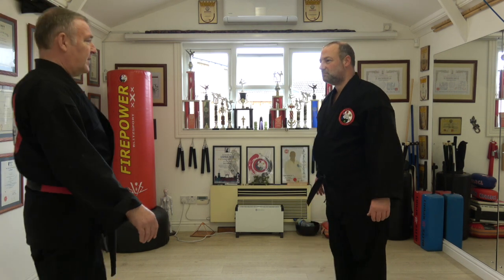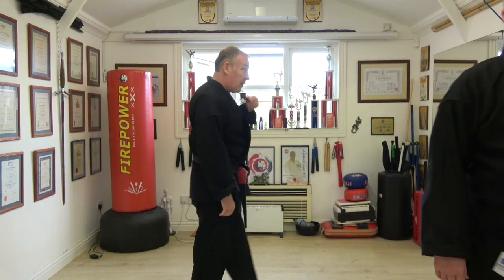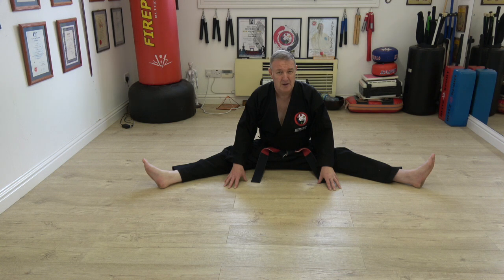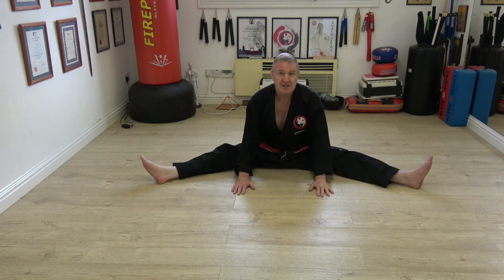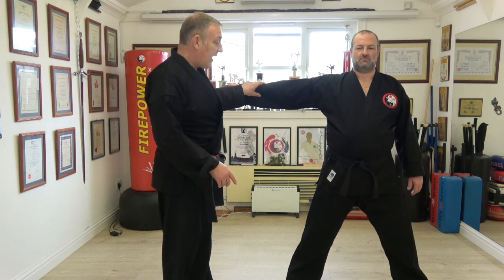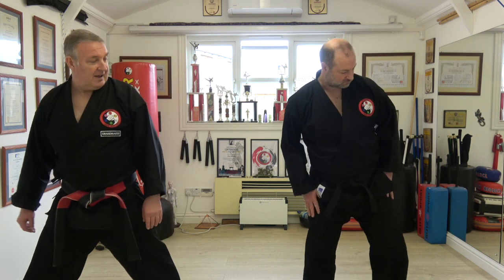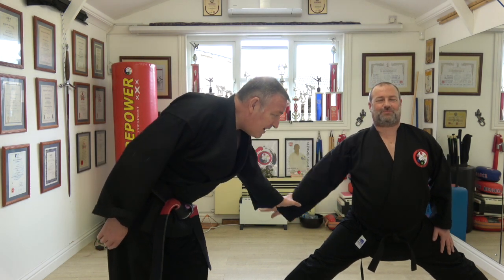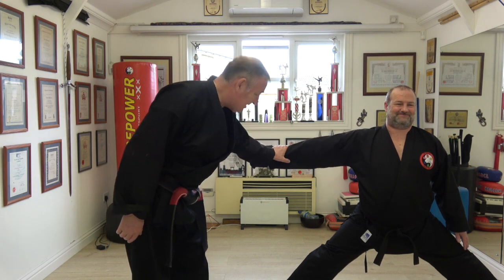Ki Kong Tang Soo Do - Stretching Feedback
Increasing flexibility by stopping negative feedback